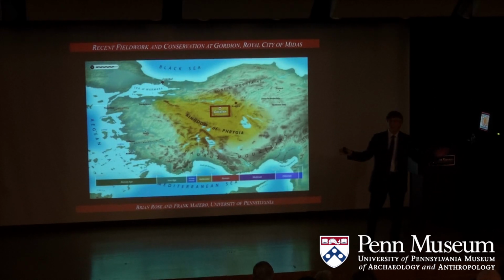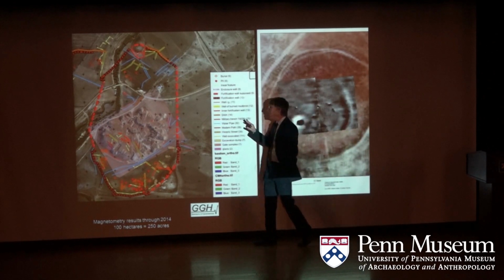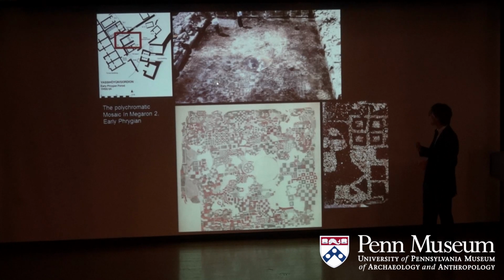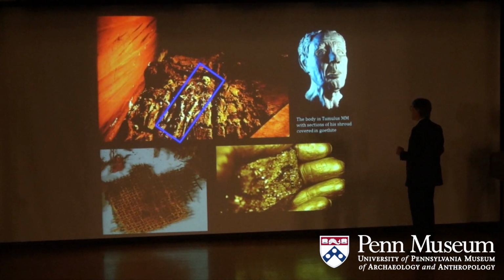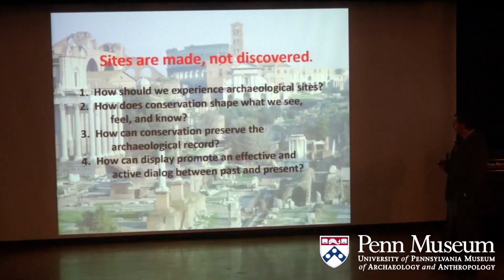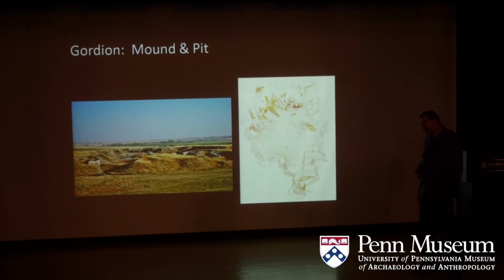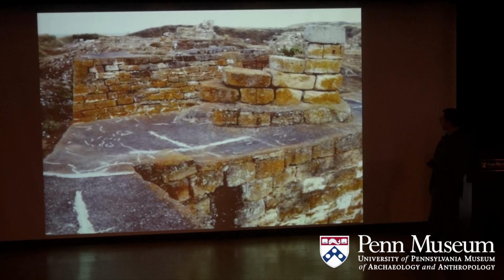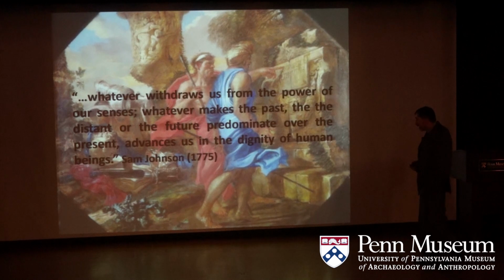Revealing the City of King Midas: Archaeology and Conservation at Gordion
Located about 100 kilometers southwest of Ankara, Turkey, Gordion was continually inhabited for nearly 4,000 years and is one of the most important archaeological sites in the Near East. In this talk, Dr. C. Brian Rose, Ferry Curator-in-Charge, Mediterranean Section, and Frank Matero, Professor of Architecture, University of Pennsylvania, present an overview of the most recent archaeological and conservation fieldwork under the auspices of the University of Pennsylvania—including new discoveries with the monumental "Midas Mound" and a new circuit of fortifications revealed by remote sensing. The talk highlights the benefits of a conjoined archaeological and conservation research program working together to reveal, interpret, and present this remarkable site.